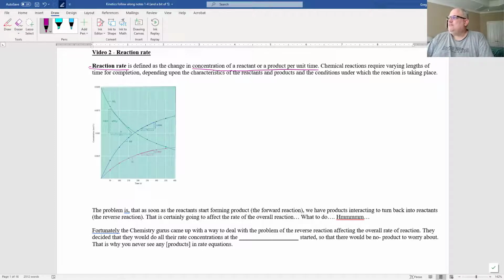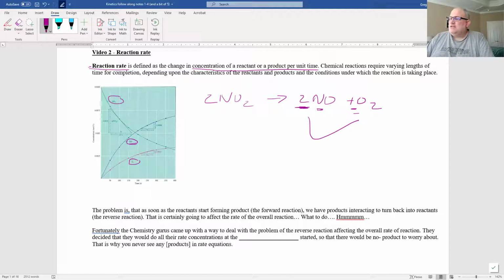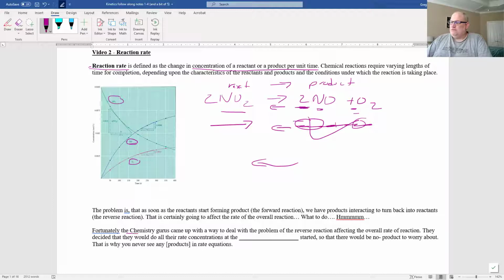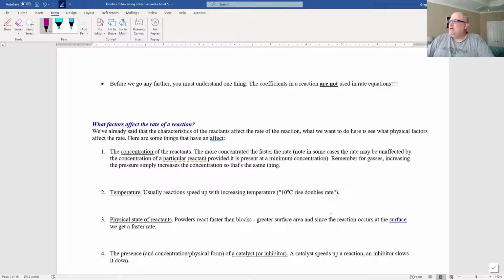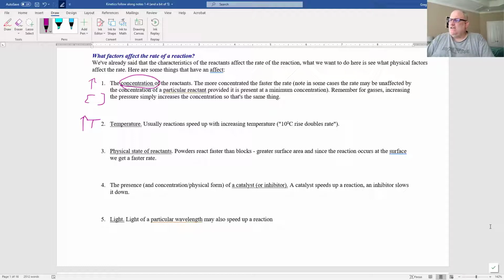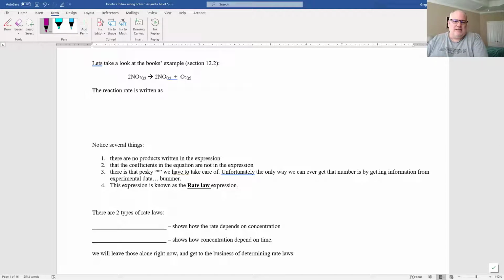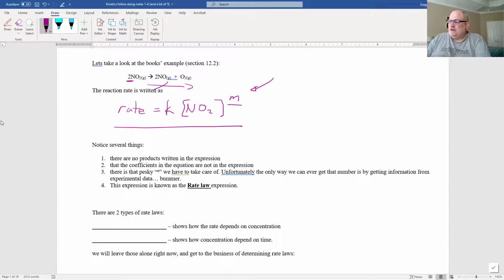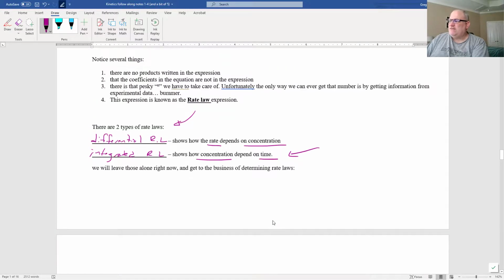Kinetics Video 2 Reaction rate